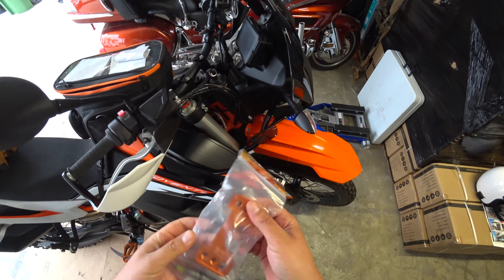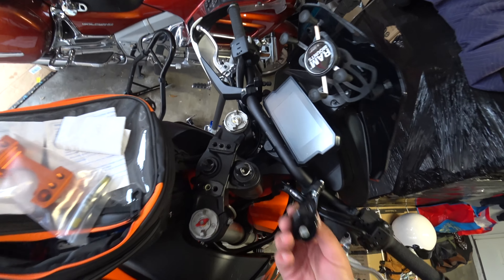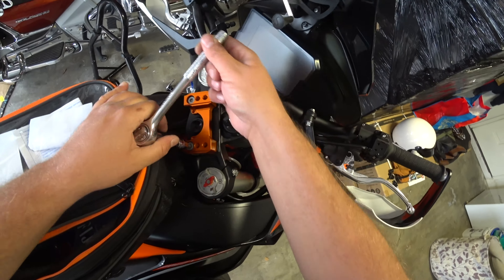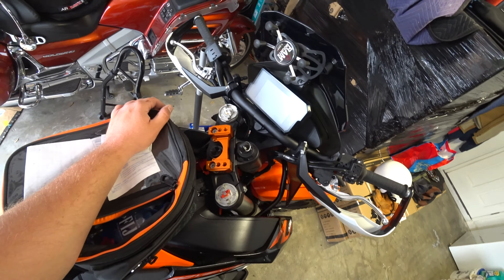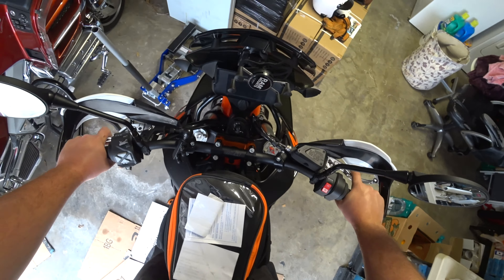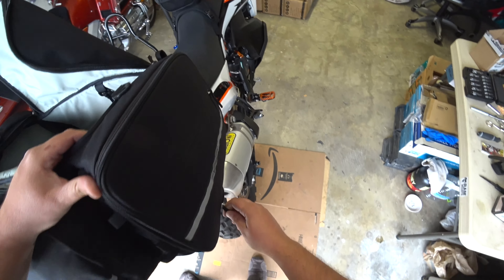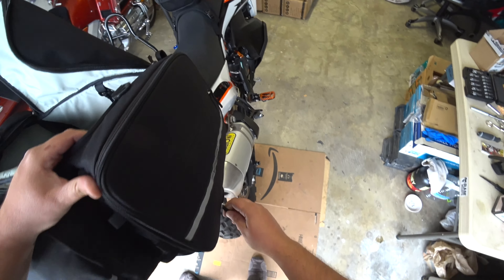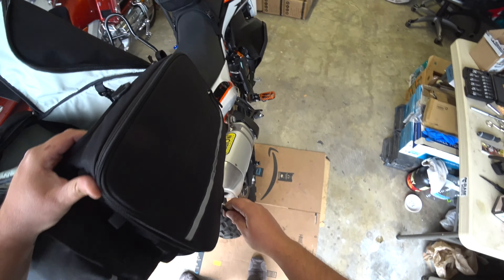KTM Adventure 890 Handlebar Risers for adv riding.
You ride standing up off road most of the time and i needed those to do so comfortably.